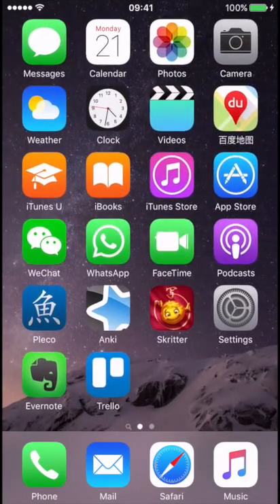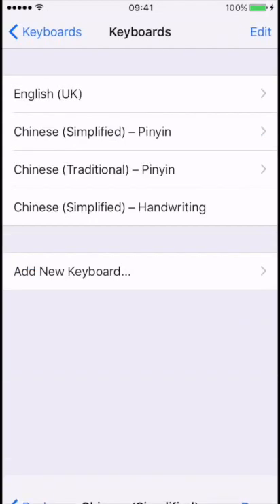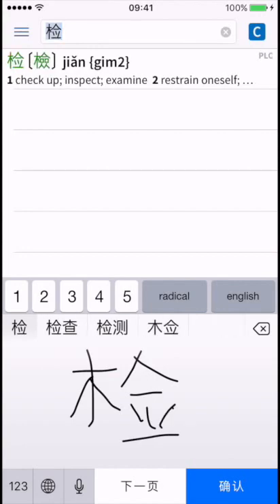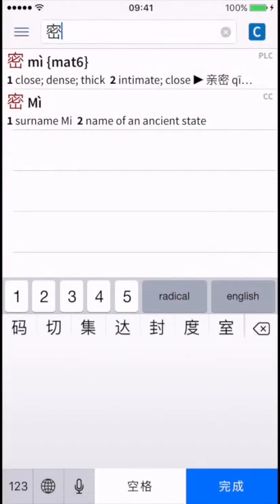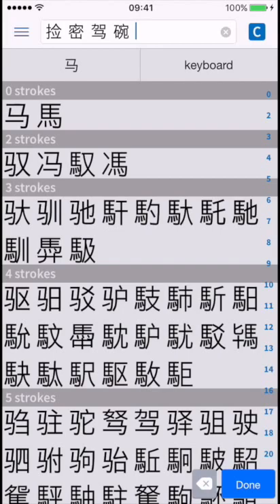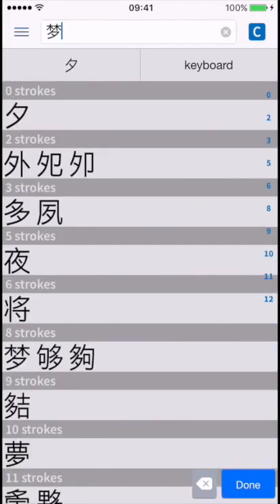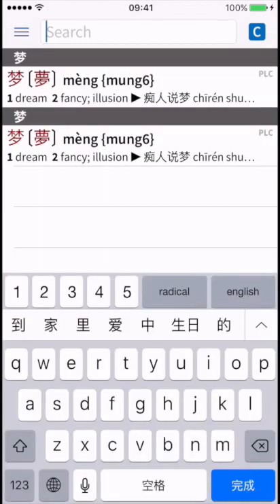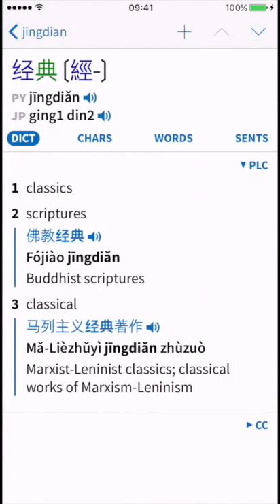How to look up Chinese characters in a dictionary (several ways)